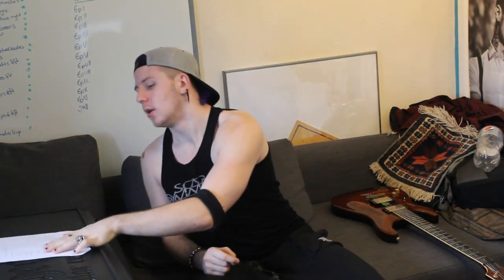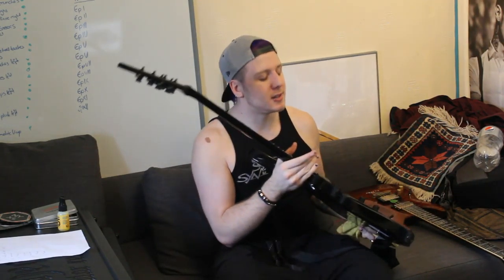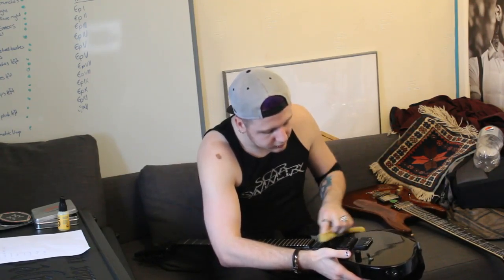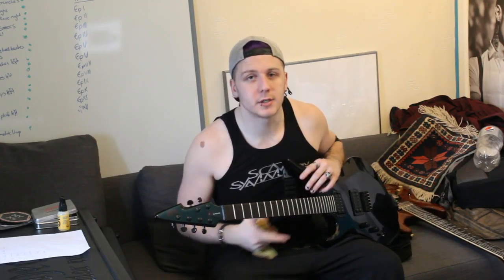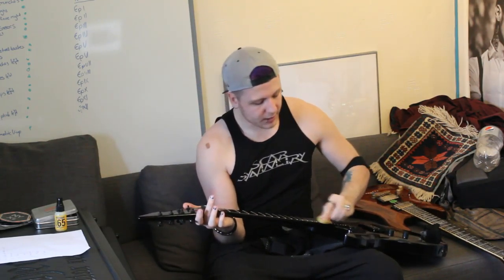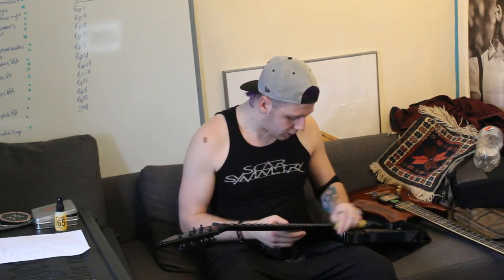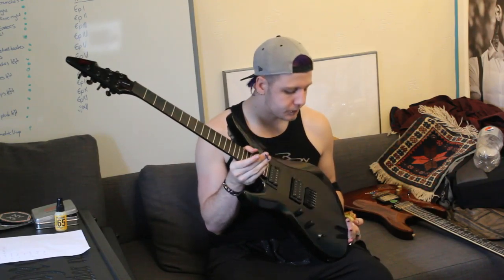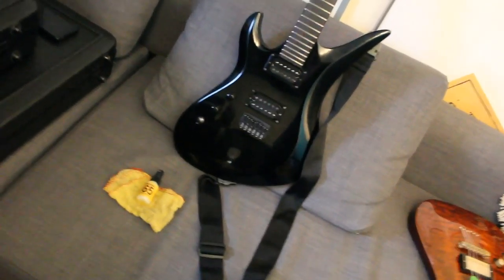Jack Fox's Guide To The Electric Guitar And Bass, Episode III, Cleaning Your Guitar!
Here we are with Episode 3: Cleaning your guitar!
A simple task but one that is often ignored!!

Materials to use:
Microfibre cloths